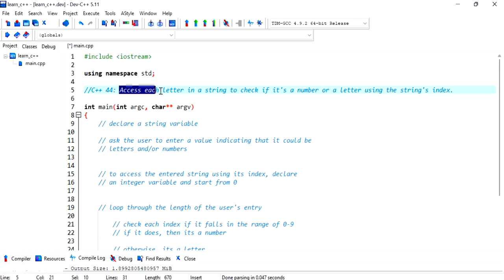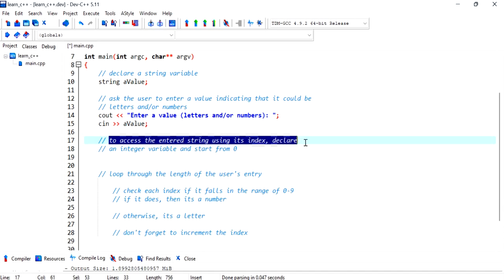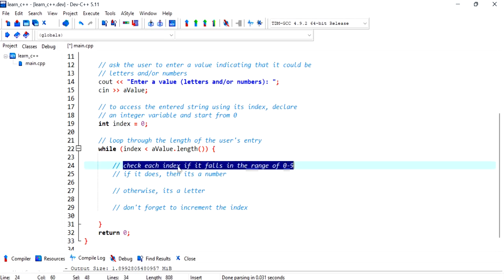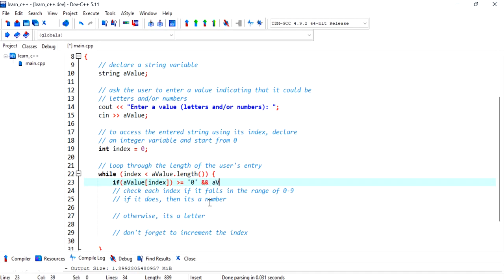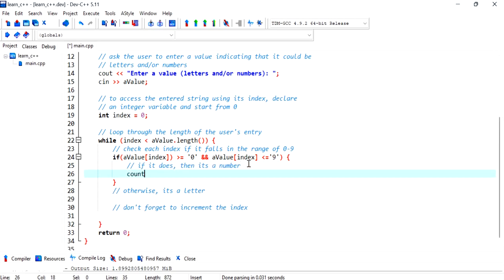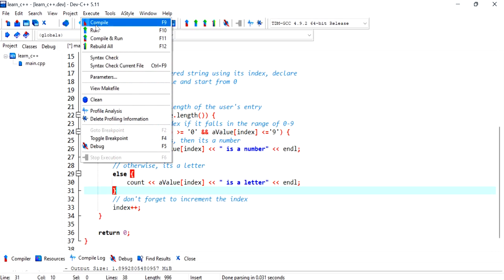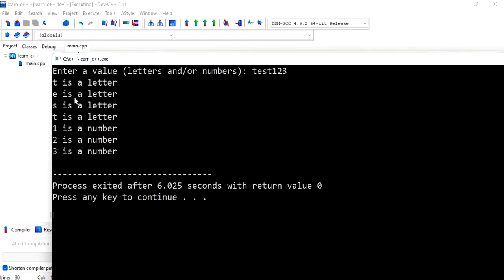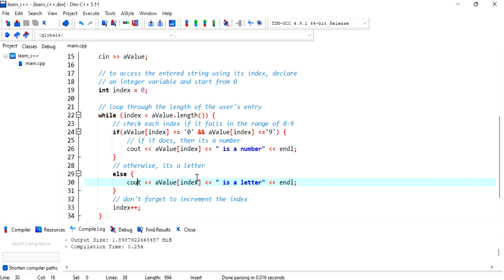C++ 44: Access each letter in a string to check if its a number or letter using the string's index.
Access each letter in a string to check if it's a number or a letter using the string's index.